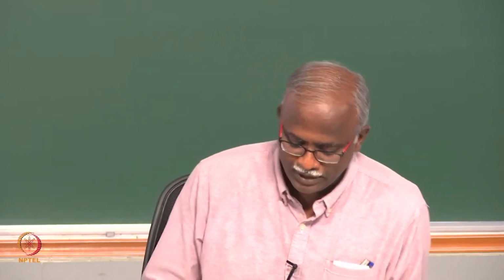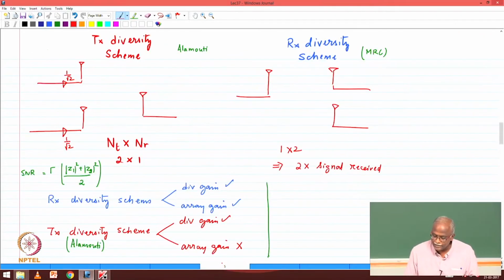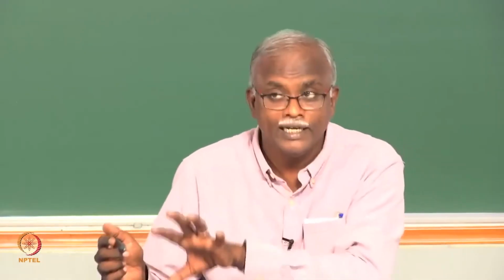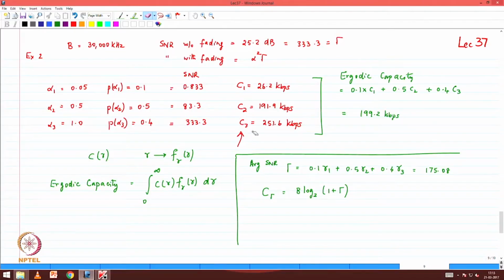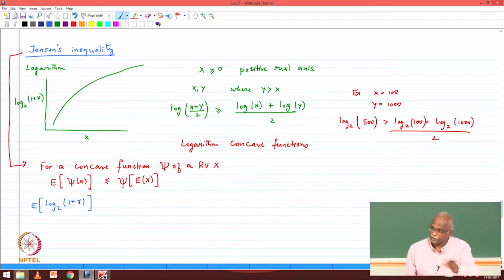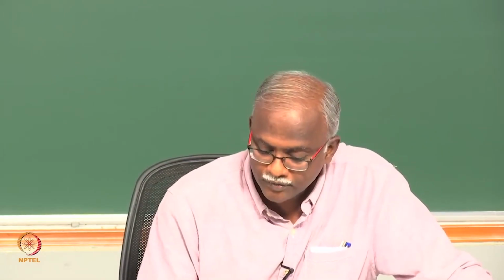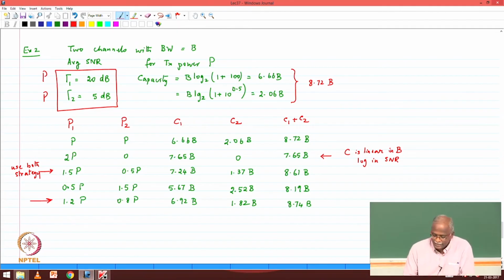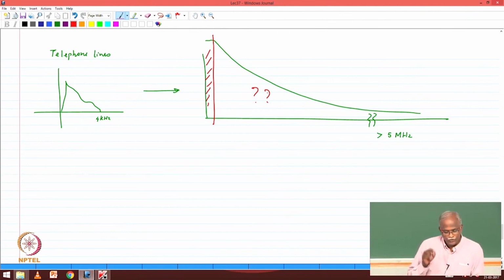Capacity of fading Channels, Capacity with Outage